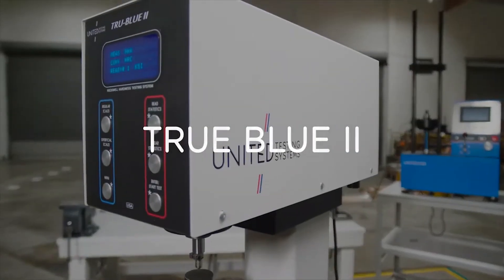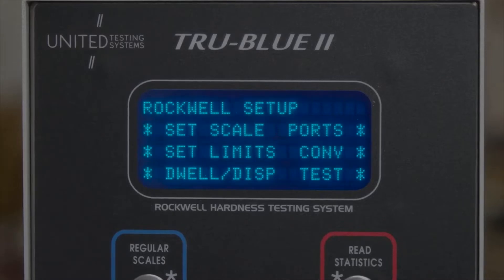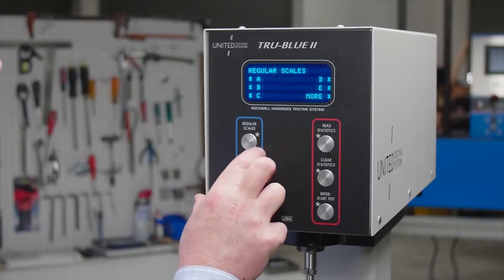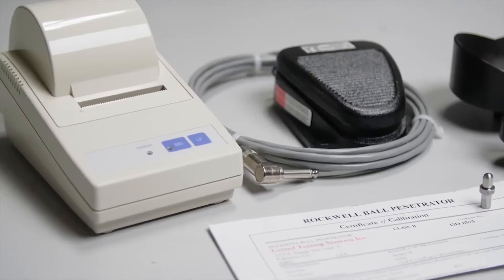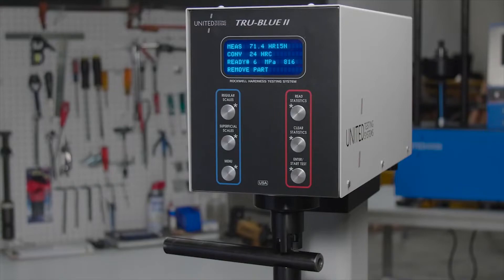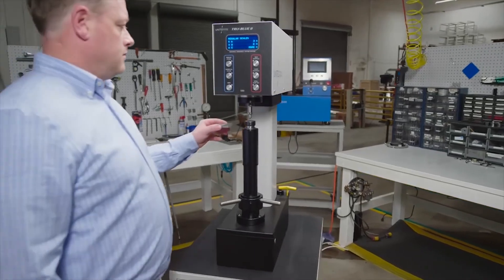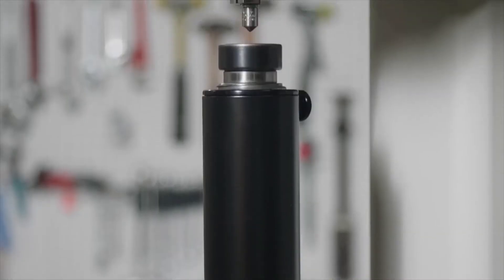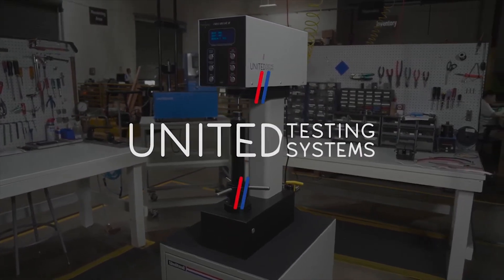Tru-Blue II Hardness Tester: Accurate Rockwell Testing by United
United's TRU-BLUE II Rockwell Hardness Tester uses the latest electronic controls, coupled with high-precision load cells to provide highly accurate penetration measurement data

At Industrial Physics, we protect the integrity of manufacturers, production lines, and laboratories across a range of industries. And we do this by providing world class test and inspections for use on packaging, products, and materials. Learn more about how Physics protects unseen moments for businesses all over the world